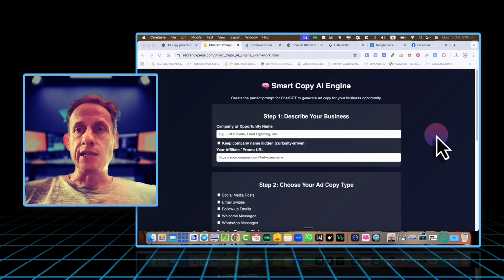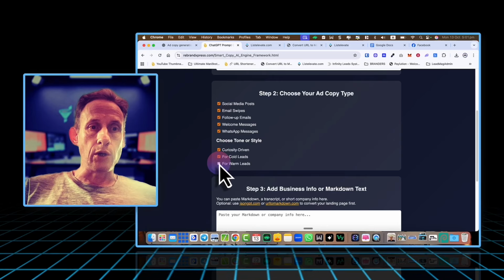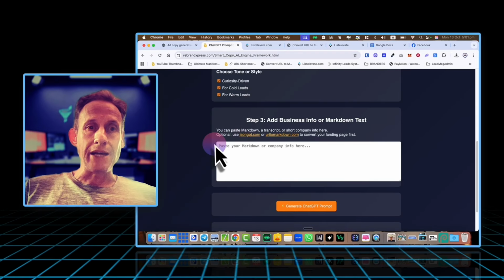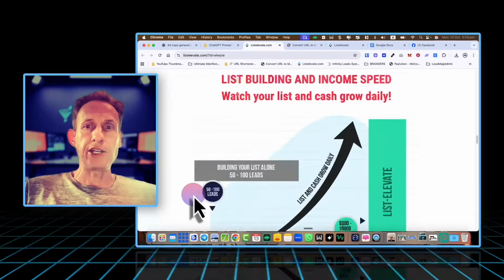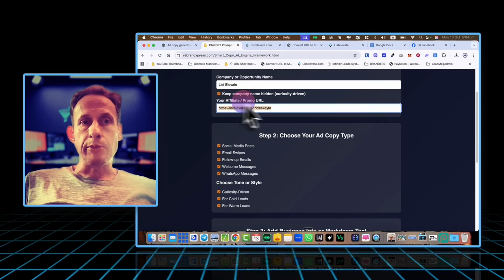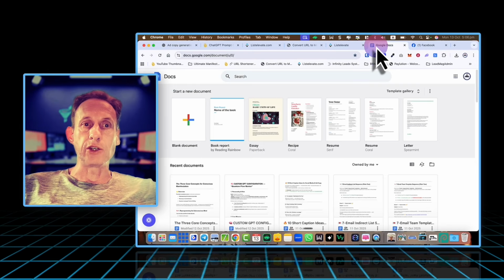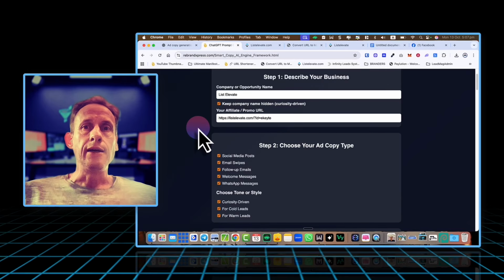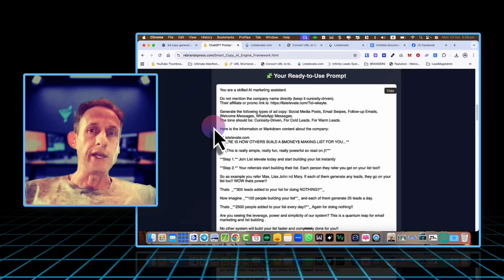AI Content Creator: Never Struggle With Social Media Posts Again!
Are you tired of staring at a blank screen wondering what to post next?
You’re not alone — most new marketers and business owners face the same challenge. In this video, you’ll discover Smart Copy AI Engine, a simple yet powerful tool that helps you generate social media posts, email swipes, and messages in seconds — all in your voice and tailored to your audience

I’ll walk you through:

How to use Smart Copy AI to create content instantly

The secret of using Markdown to communicate better with ChatGPT

How to fetch and format data from any page to generate unique content

Ways to save, organize, and share your posts for multiple income streams

Whether you’re promoting an affiliate program, building a brand, or running multiple businesses, this system will help you create consistent, original content that attracts and converts — even if you’ve never written a post before

With Smart Copy AI, you’ll never run out of ideas or rely on generic copy again.

👉 Watch now and see how AI can become your personal content creation assistant.